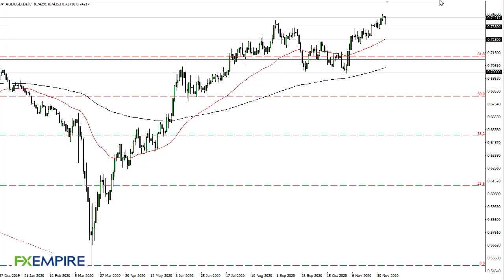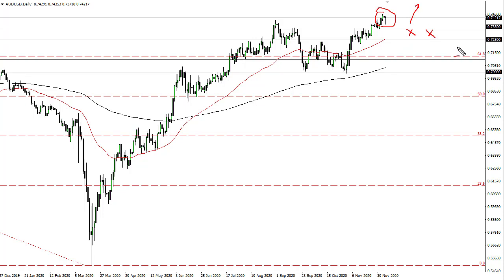AUD/USD Technical Analysis for December 8, 2020 by FXEmpire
The Australian dollar has fallen initially to kick off the week but found support at the 0.7350 level. This is an area that has been important more than once so it should not be a surprise.